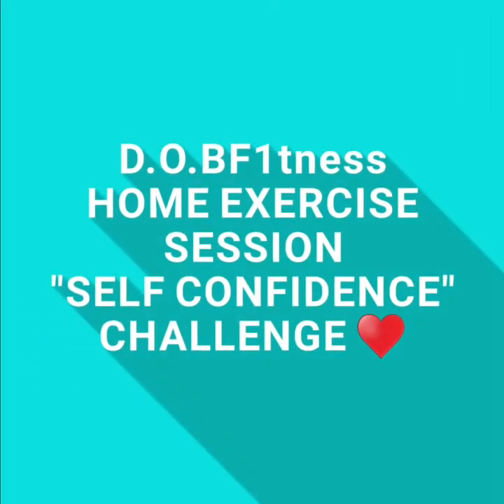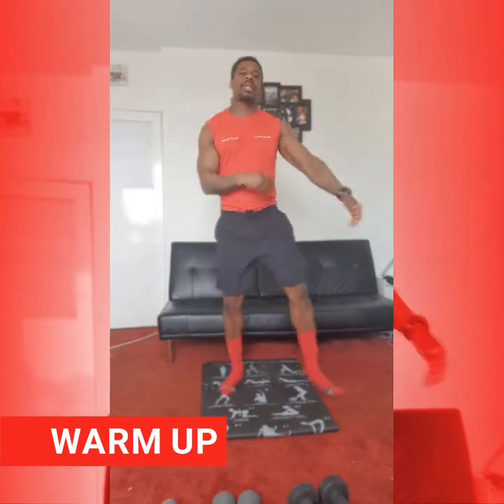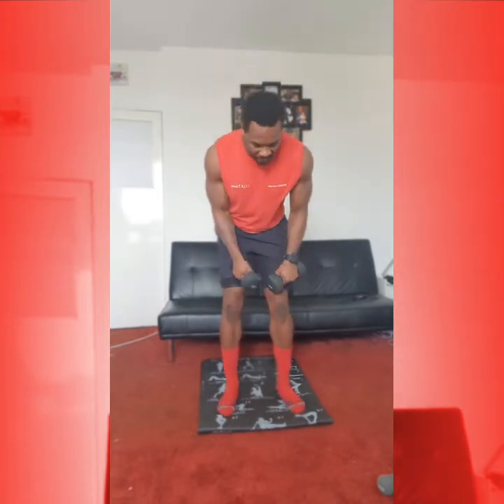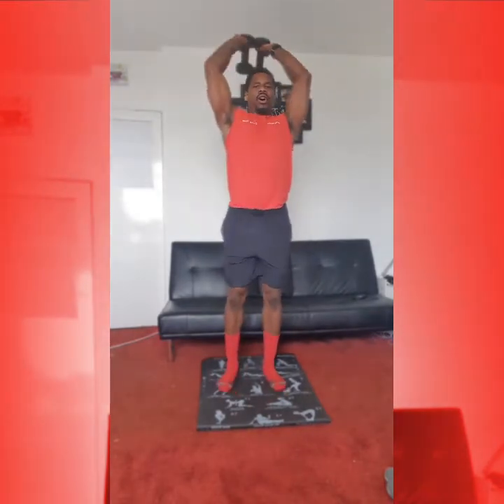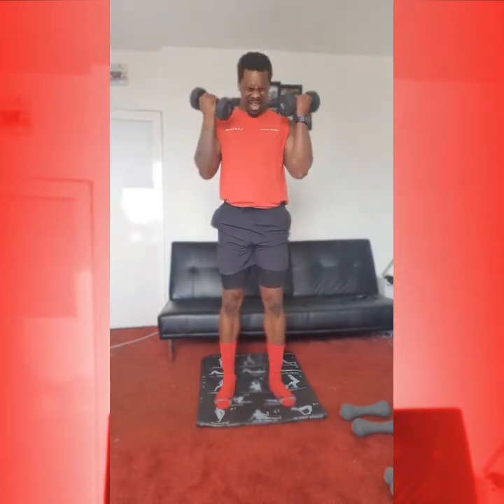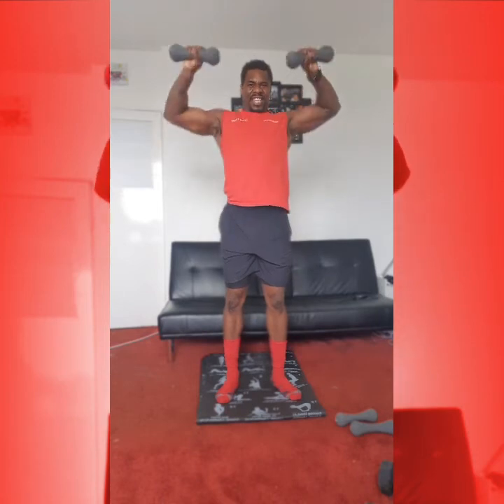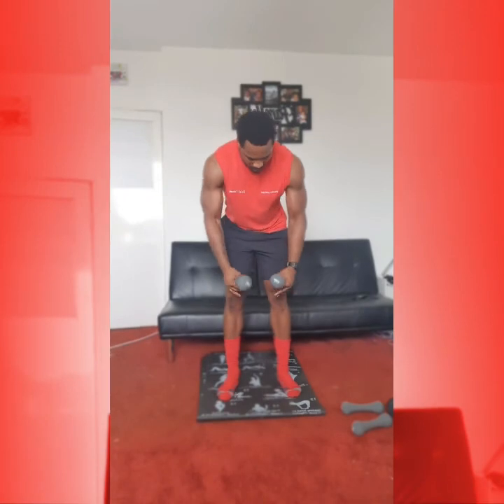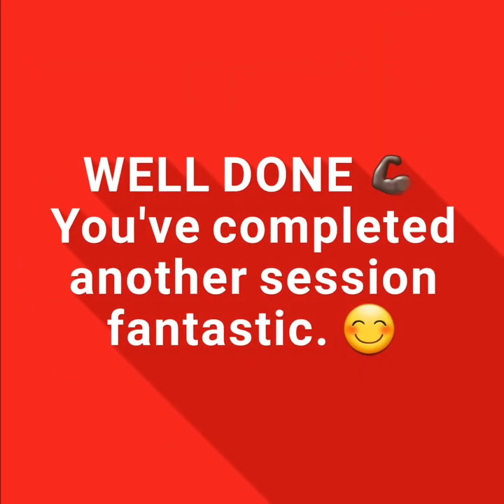D.O.BF1tness Home Exercise Session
Tone Tuesday - 30-minute Dumbbell Workout